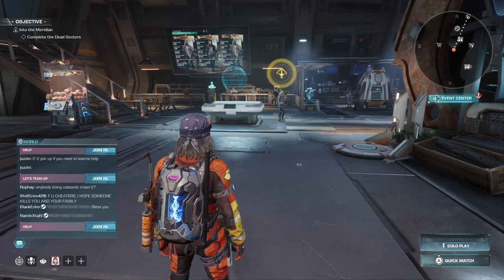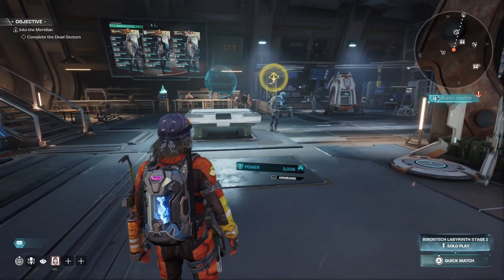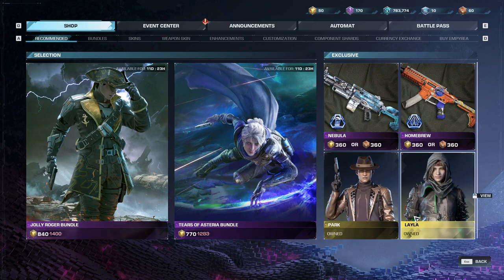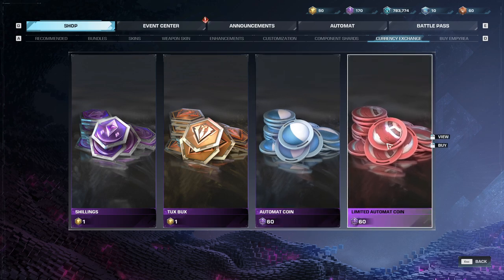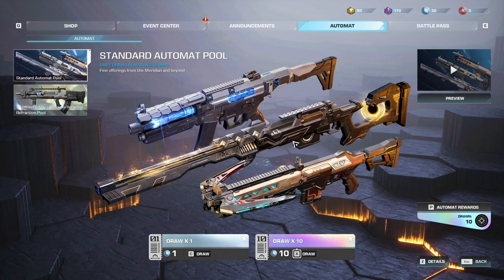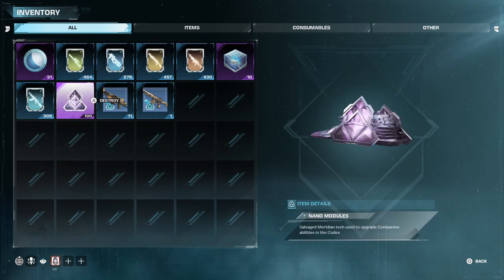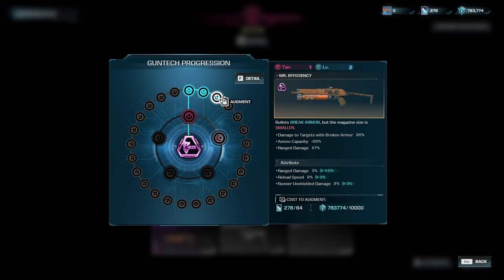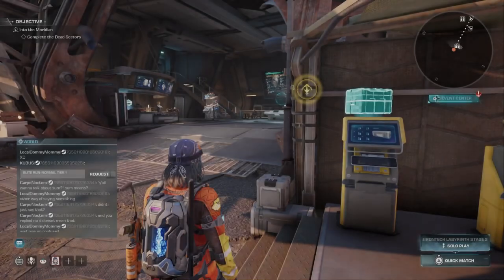Synced - How to Use Shillings, Automat Coins, and Gun Chips!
Hey how is it going everyone! I had not been playing much video games recently until I saw Synced, and this is a really cool game. Synced is a PVE and a PVPVE game, with an extraction type battle royale PVP and a Mission/Strike PVE gameplay.

In this video I am explaining where to use your Shillings, Automat Coins, Gunchips and Guntech for those that do not know.

P.S. sorry my voice sounds weird, I have been dealing with some chest issues for the last 3-4 weeks and this actually sounds much better than a week ago.